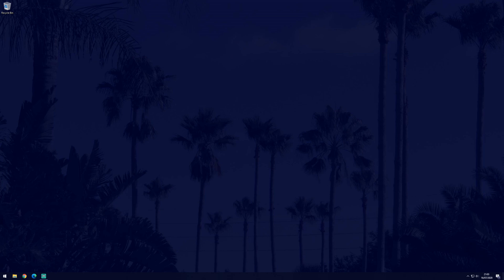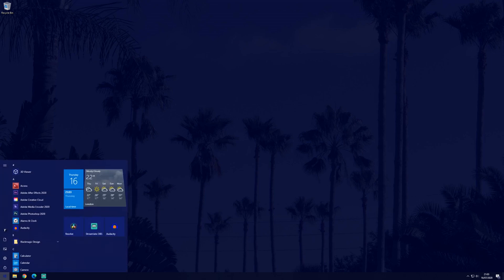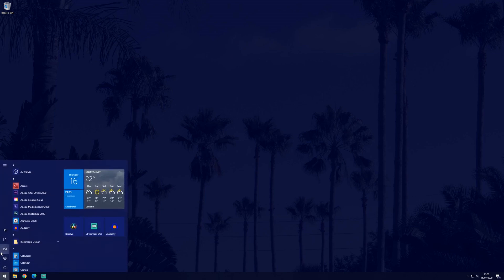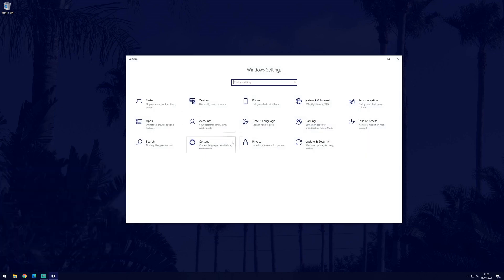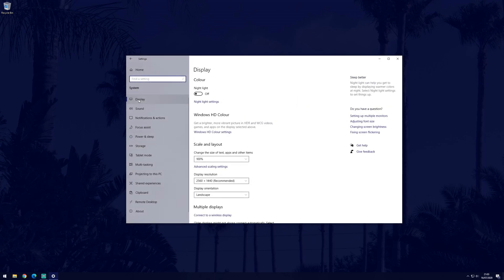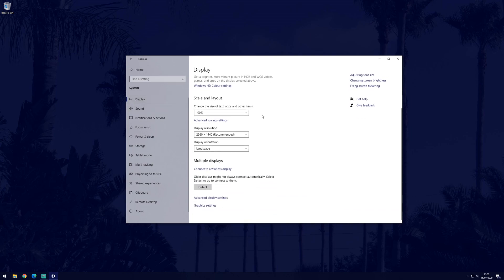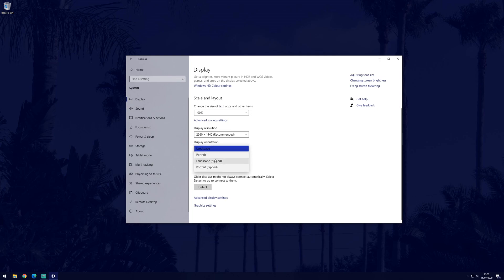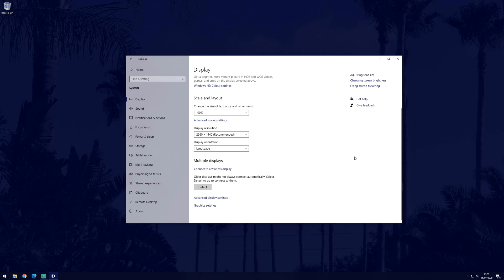How to Rotate Display/Screen in Windows 10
This tutorial will show you how to rotate your screen in Windows 10. You might want to rotate your display to landscape or portrait if is the wrong way up, or upside down. This is a way to fix a screen upside down problem in Windows 10 on your PC.